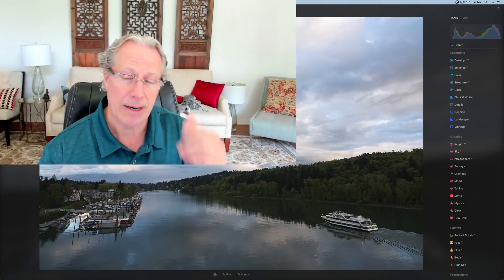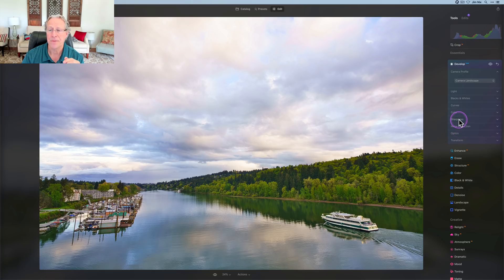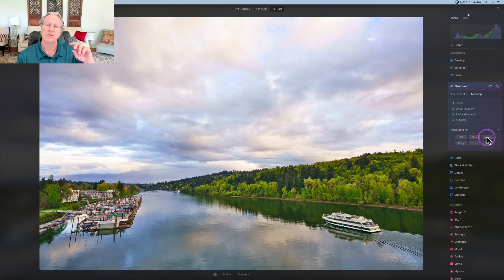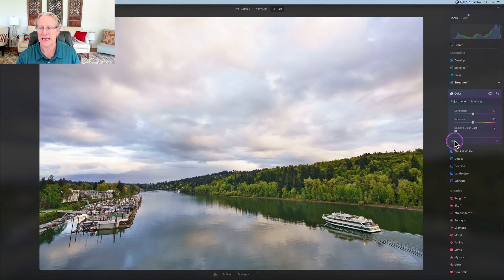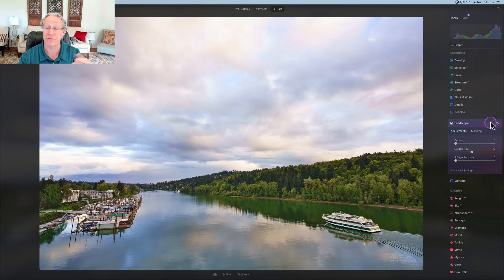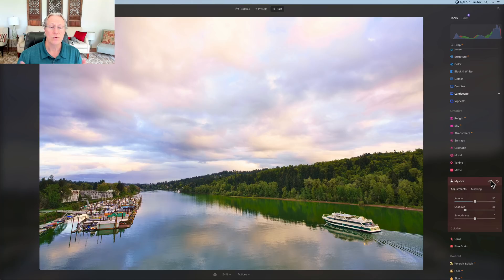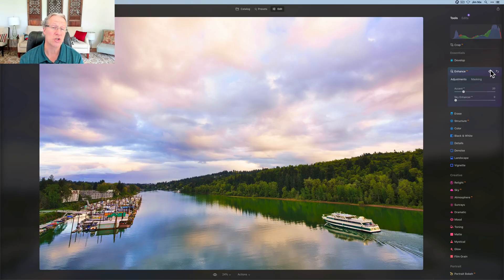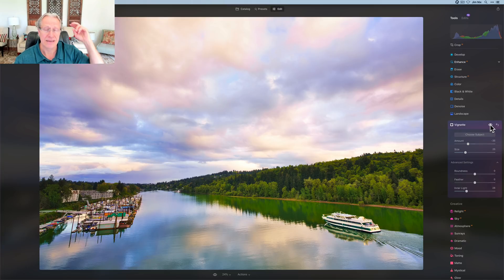Luminar Neo: Transform Landscapes with Mask AI!